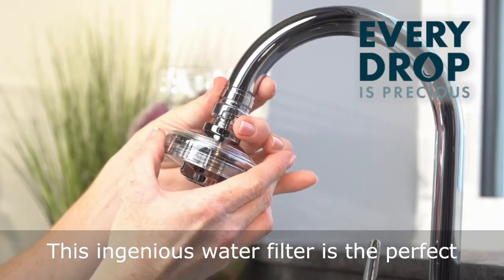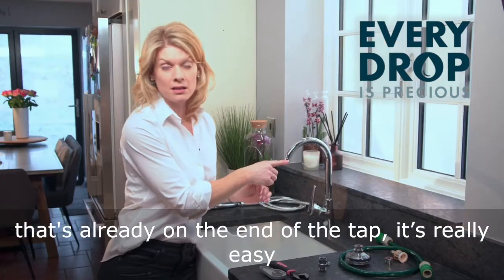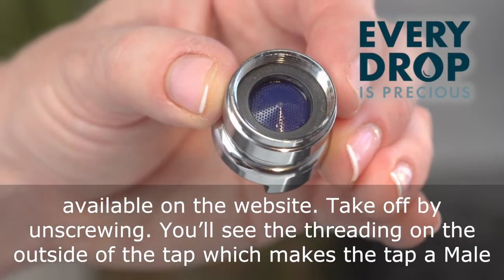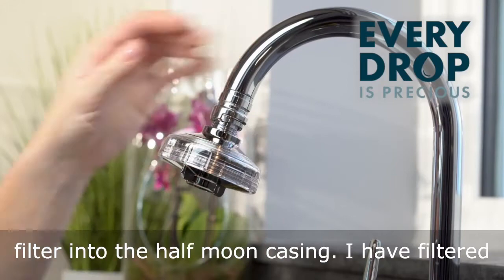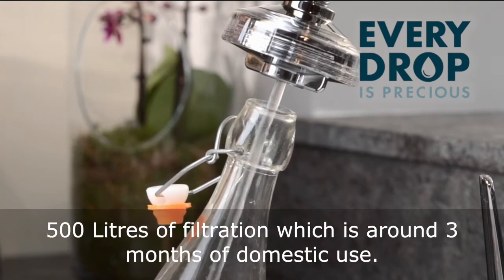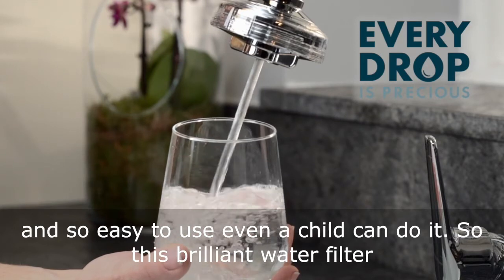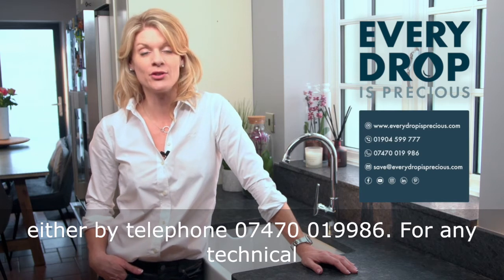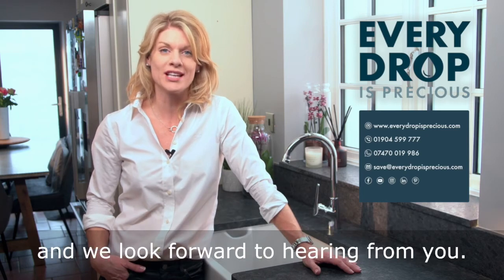Tap Water Filter for Drinking Water | Every Drop Is Precious [Captions]